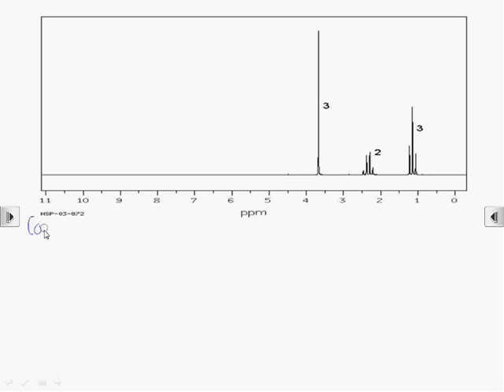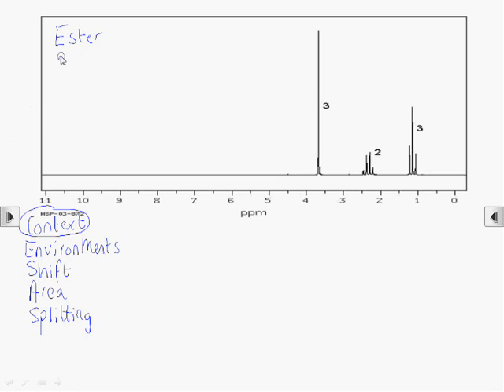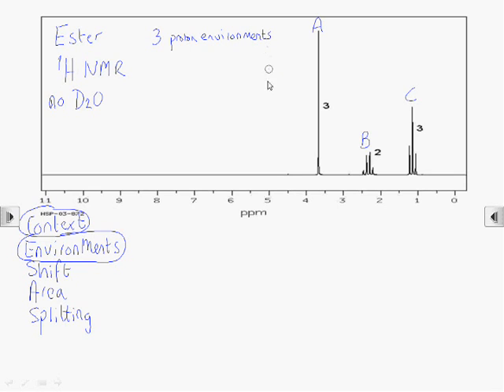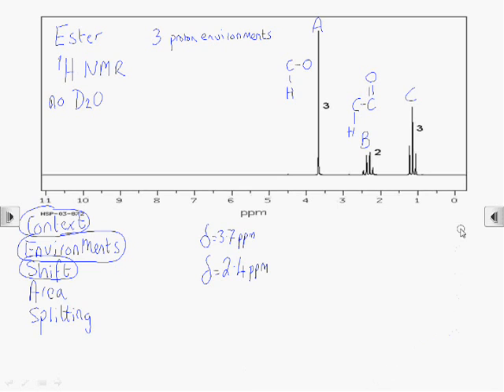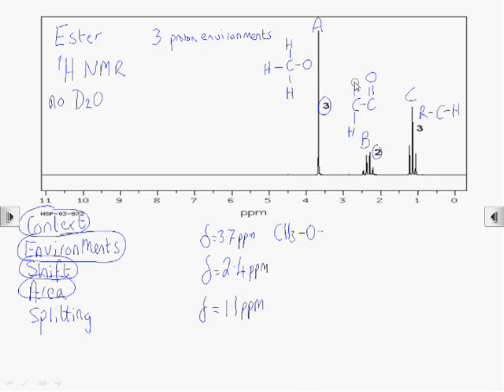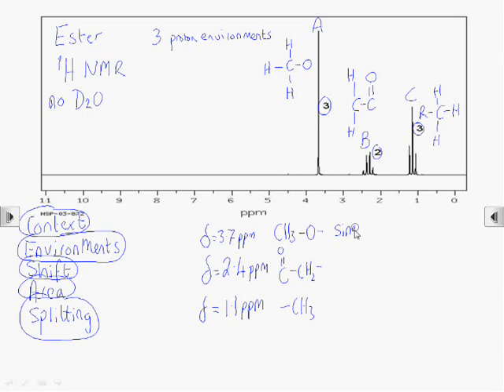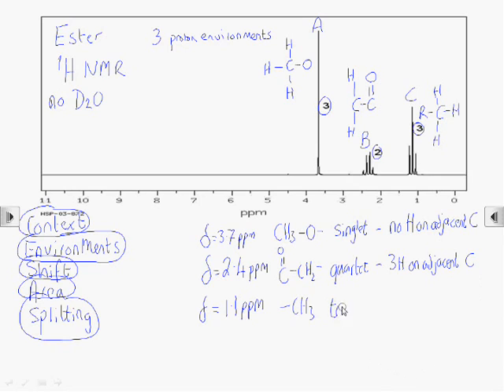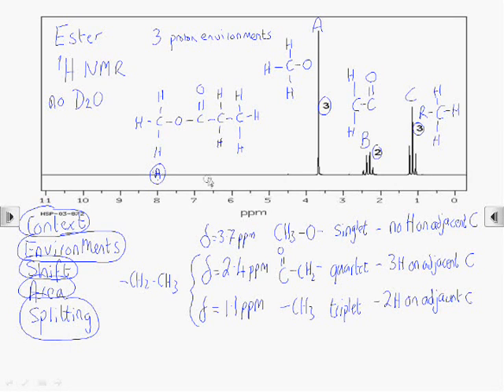How2: Interpret a proton NMR spectrum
Shows a method for getting all the useful information out of a proton NMR spectrum and using it to piece together the identity of an unknown molecule